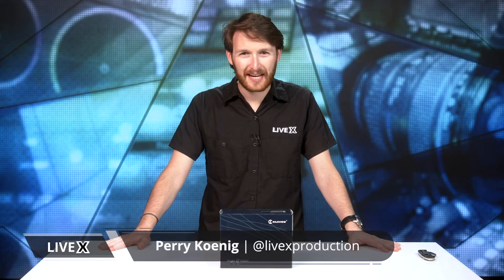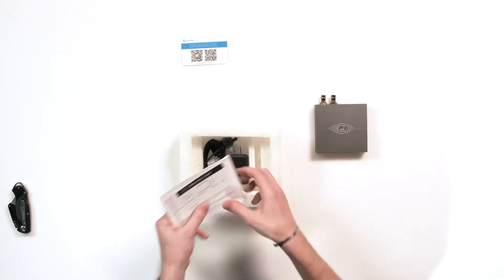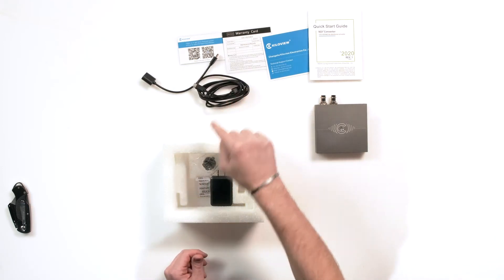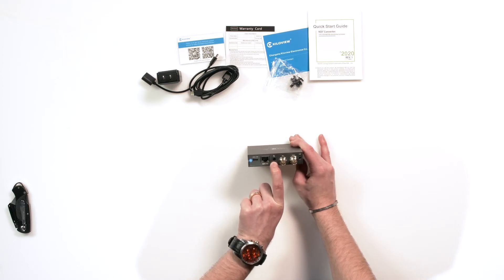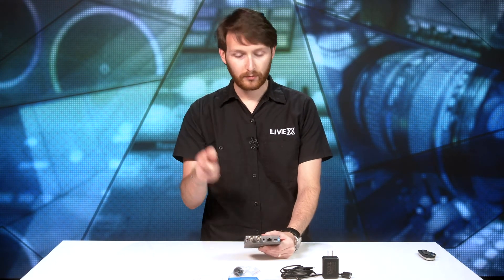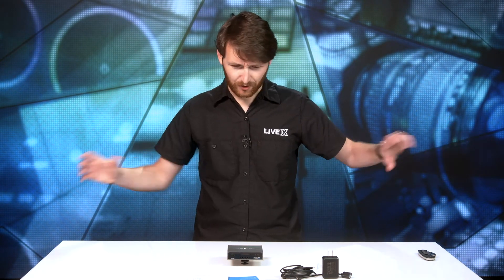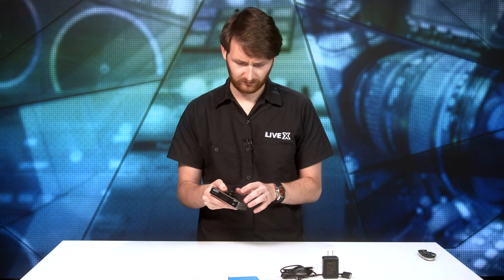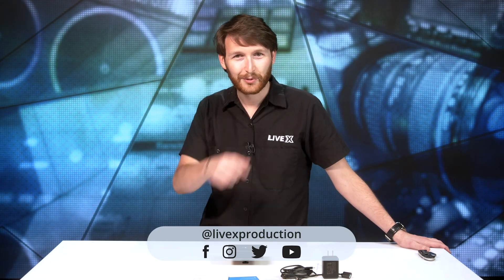Unboxing: Kiloview N30 SDI to NDI Converter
Take a look inside the box of the Kiloview N30. The N30 for NDI supports up to 12G-SDI video input (Encoder) or 12G-SDI video output (Decoder). A tally system with a big tally light is built-in for indicating which camera is in program or preview. It also has the 3.5mm It's small and compact enough to put in your pocket with the overall size of 100*80*28mm. It features an 12G-SDI input and 12G-SDI loop for view on the monitor while NDI streaming, or 12G-SDI output while decoding audio input/output.